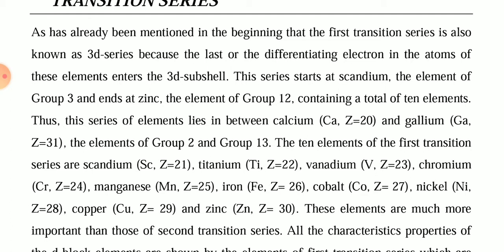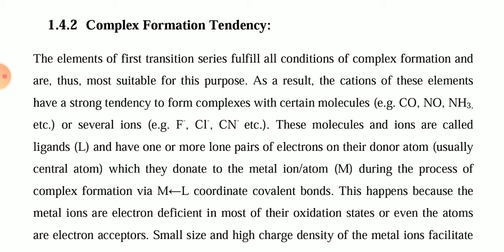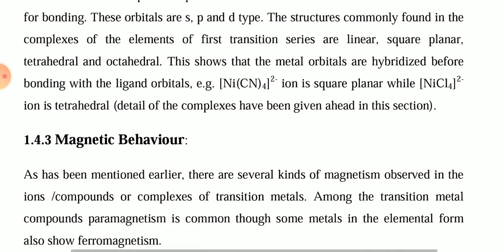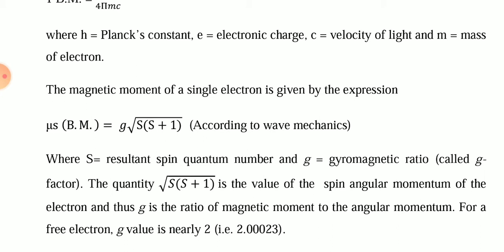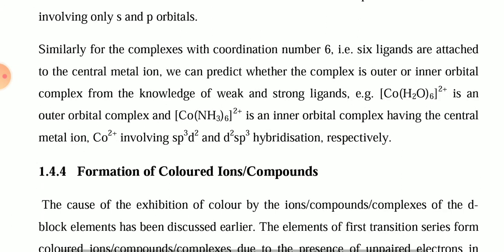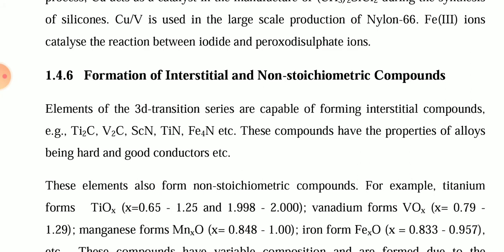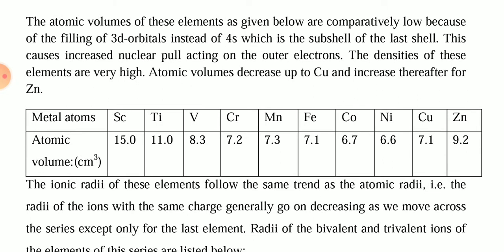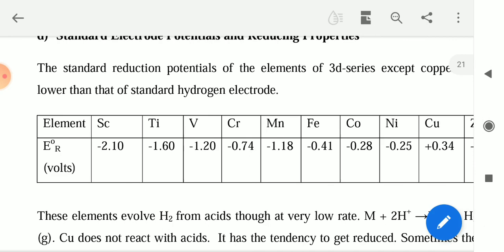JVWU PROPERTIES OF THE ELEMENTS OF FIRST TRANSITION SERIES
PROPERTIES  OF  THE  ELEMENTS  OF  FIRST TRANSITION  SERIES , B.Sc B.Ed V sem